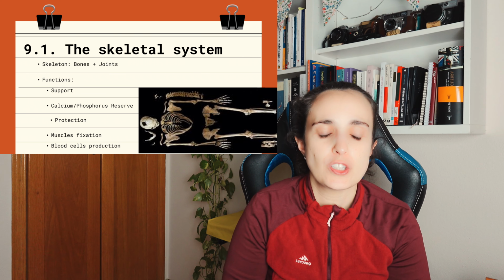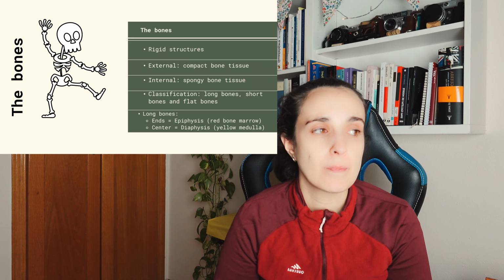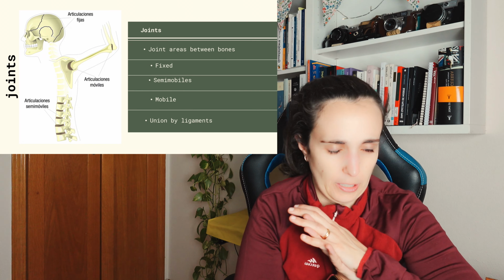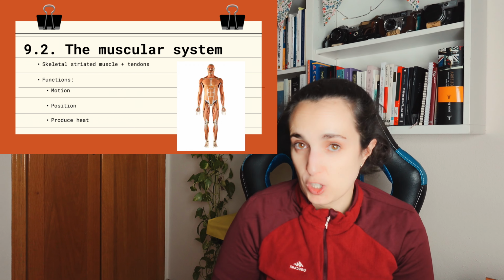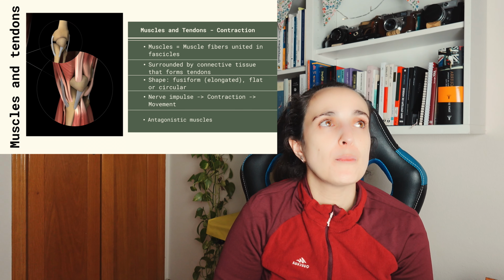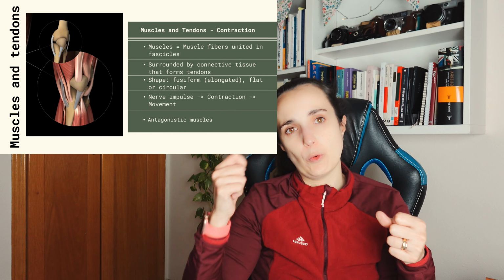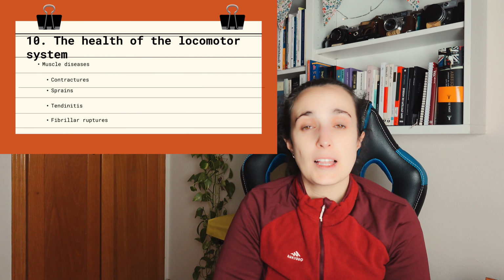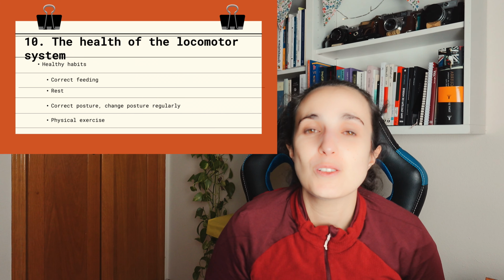The interaction function in humans: The locomotor system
In this video, we will learn about the role of the locomotor system in the interaction function in humans.

Chapters:
0:00 Intro
0:34 Bones
6:35 Muscles
11:05 Health